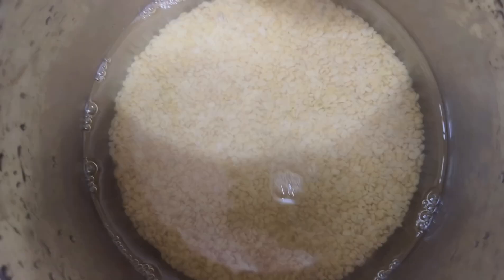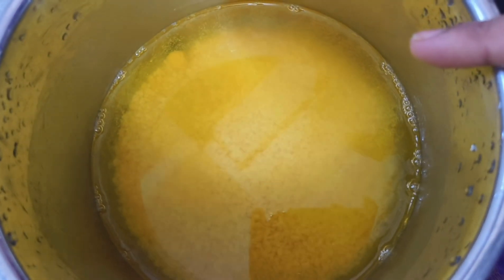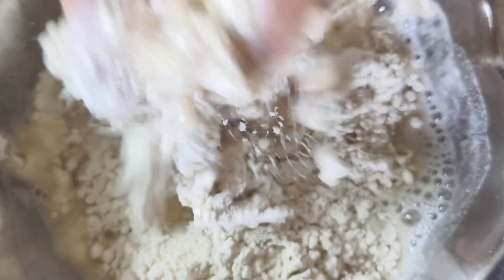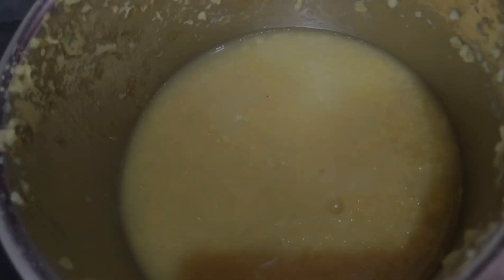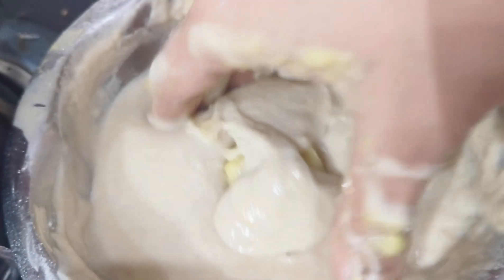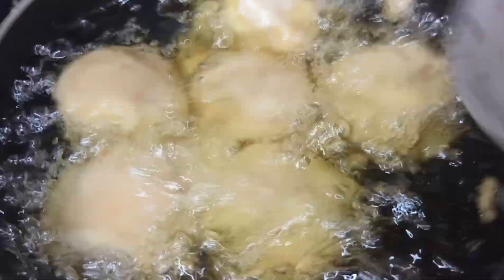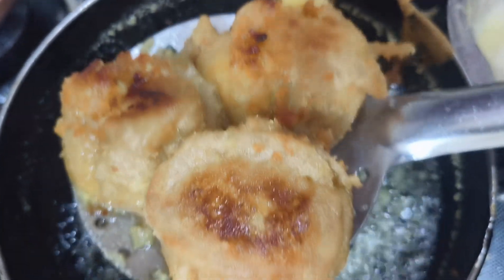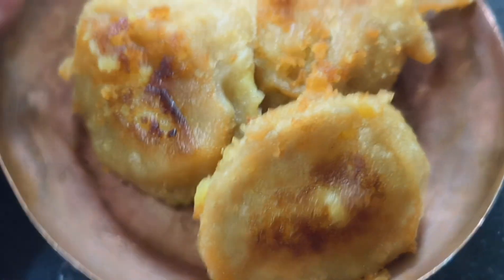నవరాత్రి 5 వ రోజు నైవేద్యం పెసర బూరెలు | Navratri Day5 Naivedyam Pesara Burelu